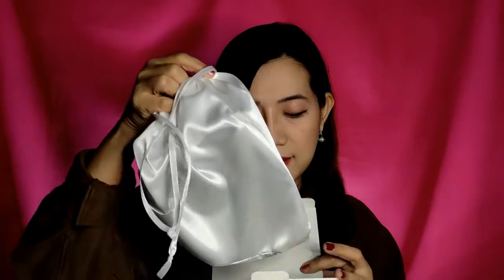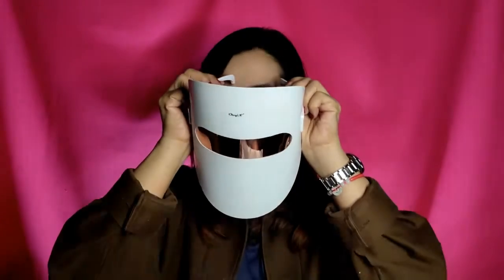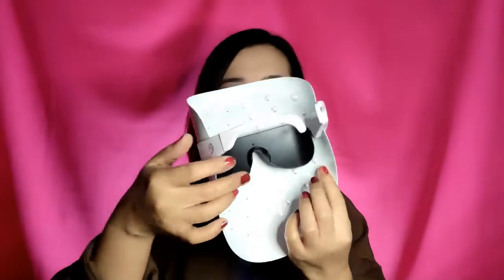Unboxing my skin care LED mask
Another unboxing from shopee and Lazada.